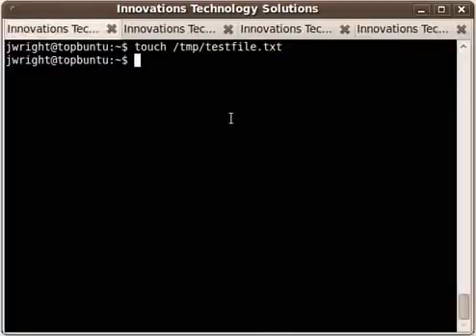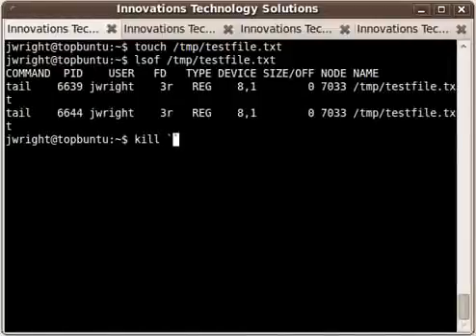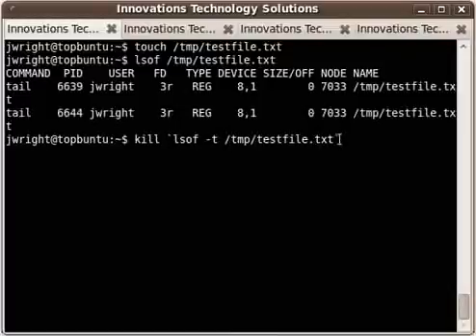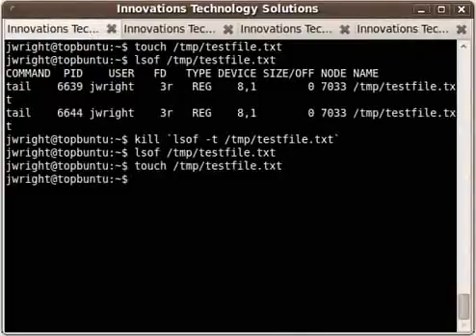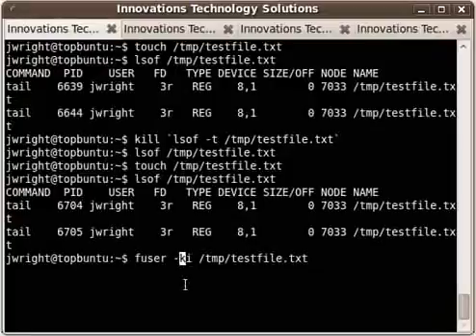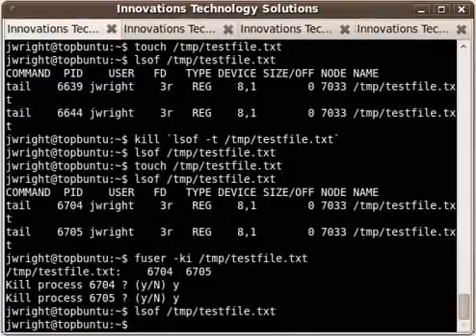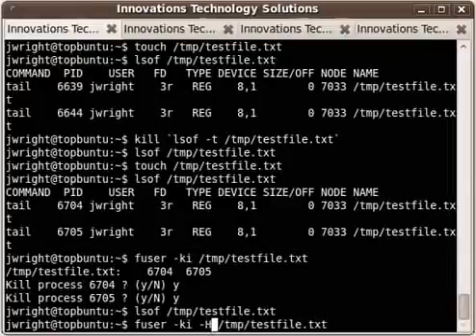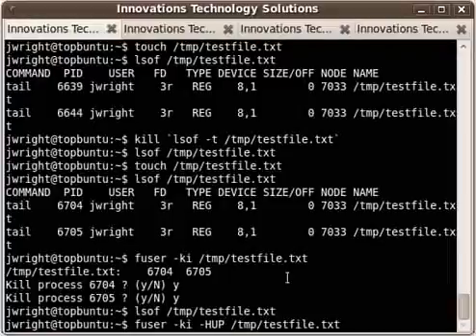Device Or Resource Busy Errors In Linux Video Part 2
This video is for those of you who are interested in "Device Or Resource Busy" errors in Linux. It will give you a general overview of how to handle these errors, and if you want more information or higher quality video, you can check out the full blog post.